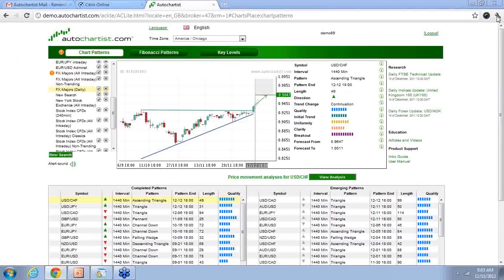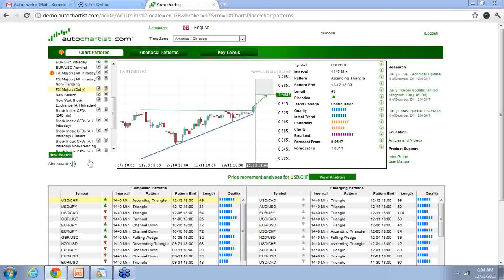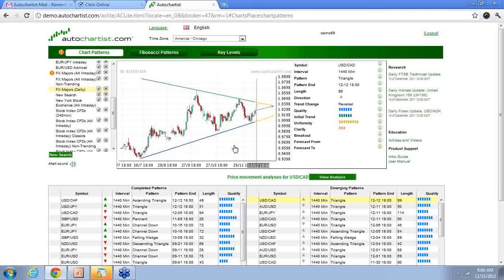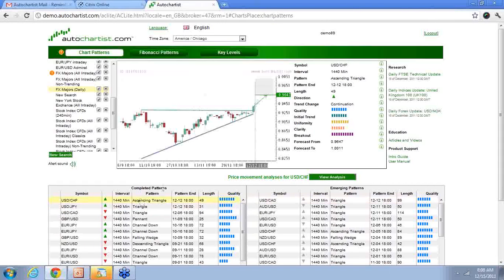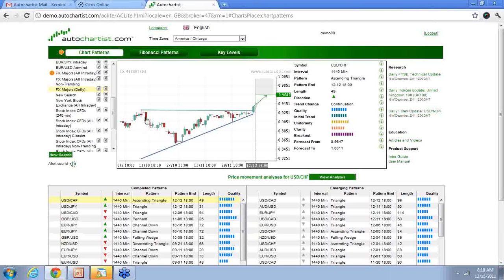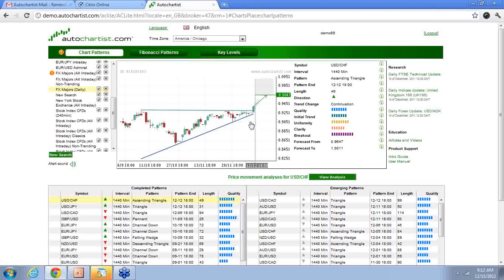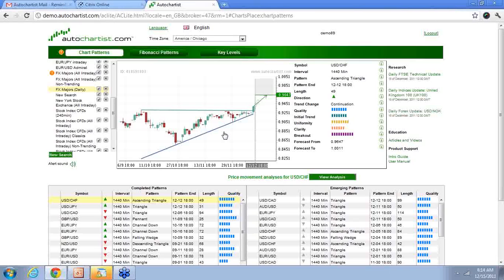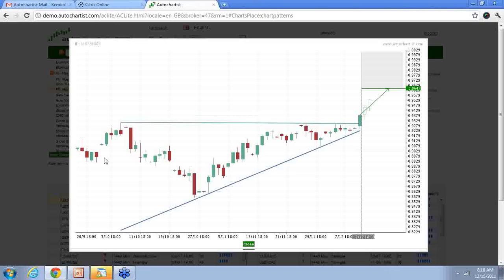Trade Forex with Autochartist Part 1 Thursday, 15 December 2011